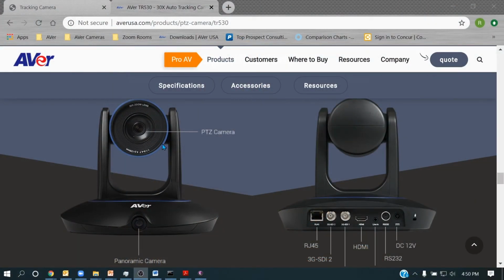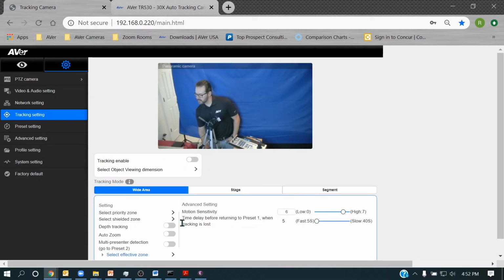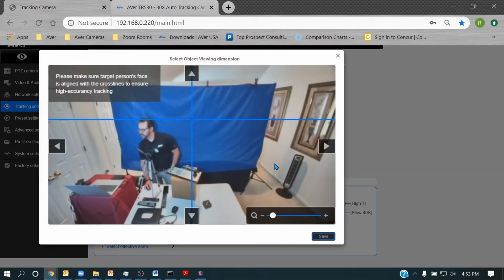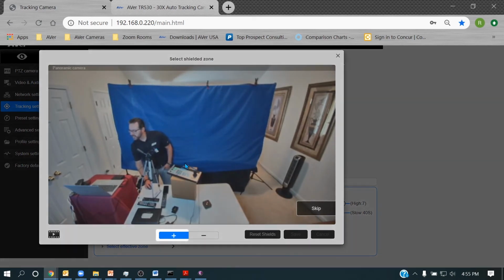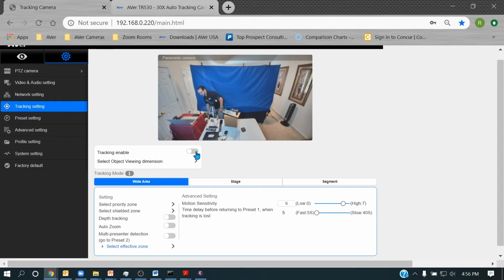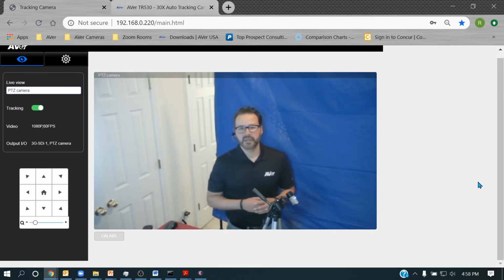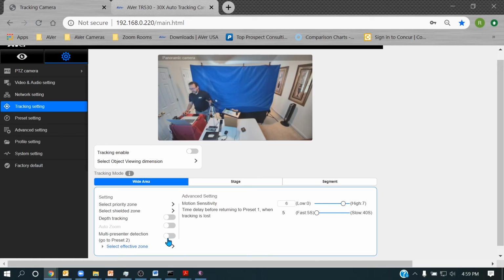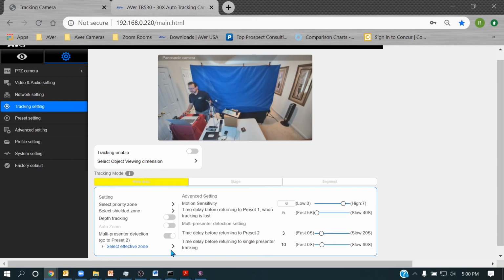AVer TR530 Setting up Wide Area Tracking - Guided Tour